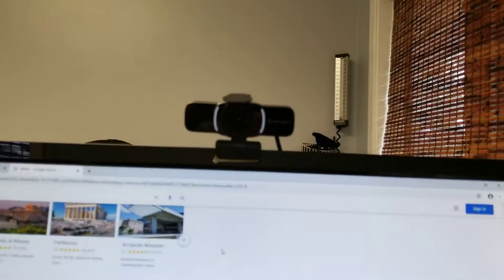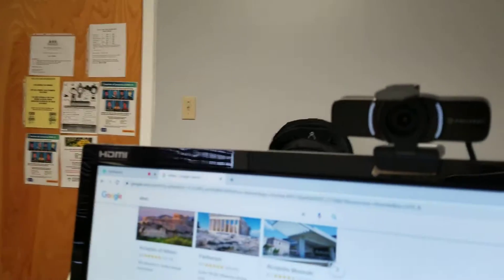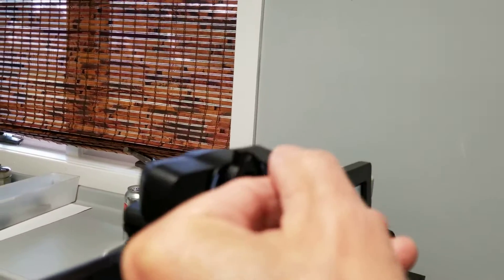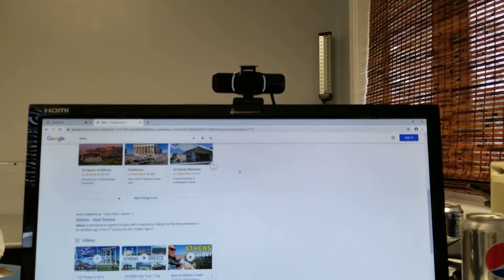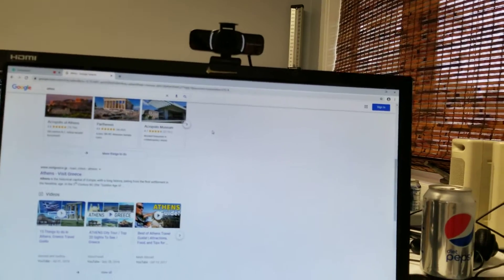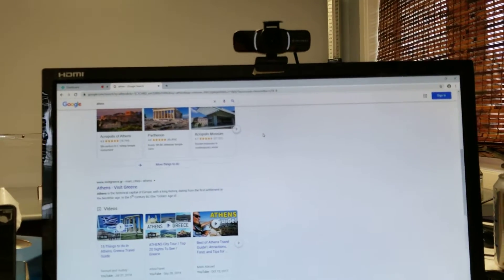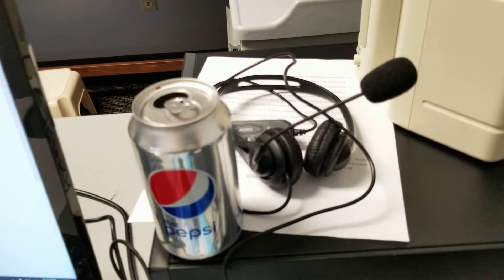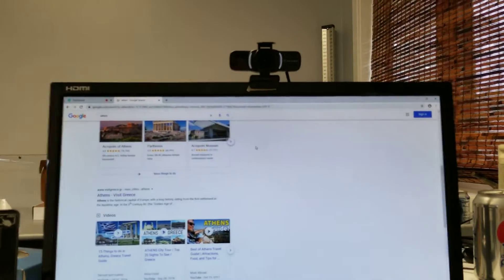Amcrest 1080p Webcam